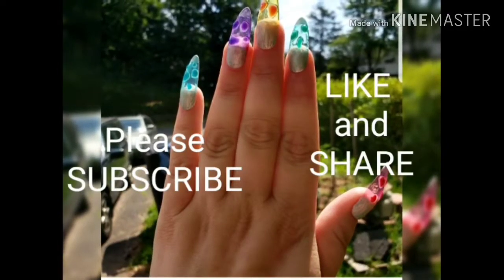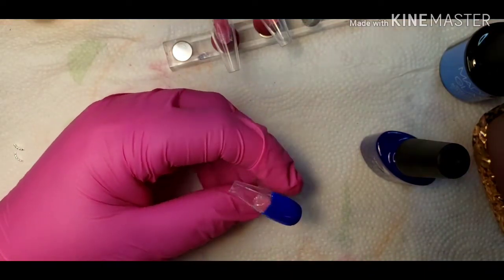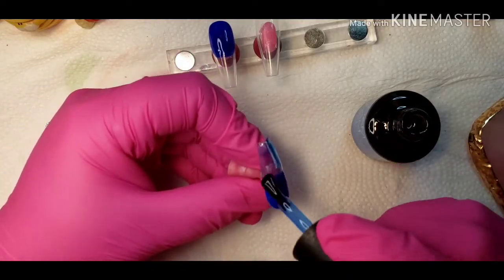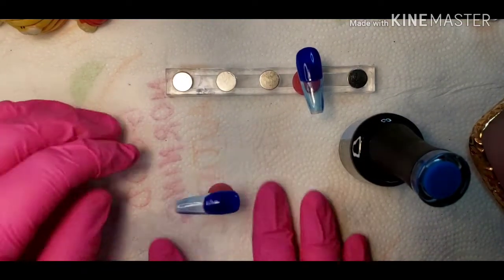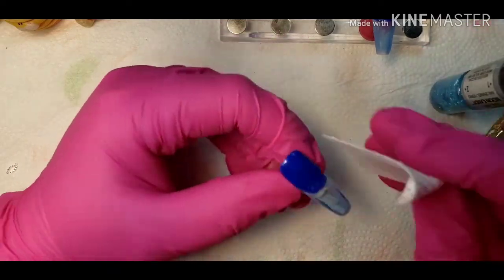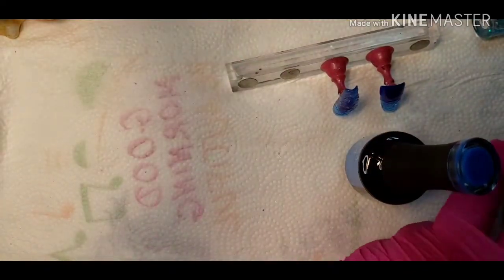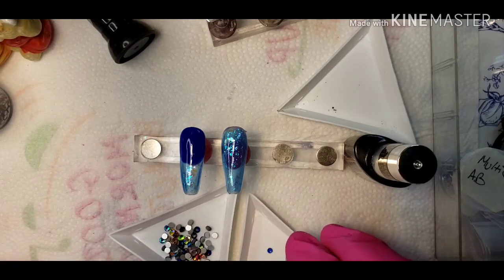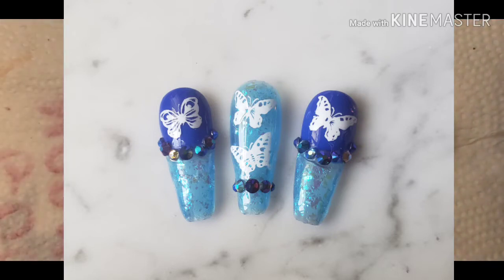Happy Birthday Ebonee from Ebonee's Nails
👋🏼🦋🥳Hello Dahlings. Today's video is a glittergirlzbirthdaycollabgroup for Ebonee from Eboneenails. I hope you have a fantastic birthday with all the trimmings. In this video I used Madam Glam royal blue builder gel, Venalisa blue(sorry forgot the number), and a Revlon regular polish to give it all the flakies. In the end I decided that the nails still looked a little naked so I added a few stamped butterflies to finish the design. The list we were given was, blue, Butterflies, bling and Betty Boop. I don't have any Betty Boop stuff and you saw my freehand on the last video, lol. Anyways. Don't forget to check out the list of everyone who participated and the playlist for everyone who did video. There's a bunch so good sub and win some cool nail products.

Today we have another Glitter Girlz birthday collaboration for the lovely @eboneenails 😊🎈

Happy birthday Ebonee! We hope you have a great day! Sending lots of love your way!❤️

This collab has been hosted by @tammys_manis and

Links will be in the bio of all the members who have a YouTube channel and playlists will be in all of our description boxes.

Here is the list of participants

These are products I use all the time:

I  got my EC basket clear ballerina tips

I get my Lily Cute products

This is where I got the silver/gold gel polish pot

This is where I bought my Lemooc gel polish:

This us where I got my  handy dandy silicone tools